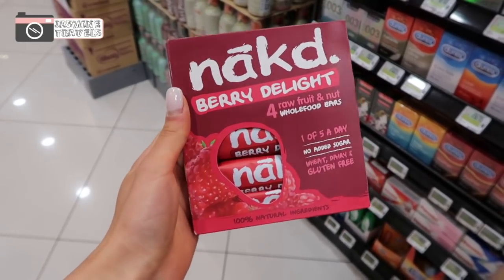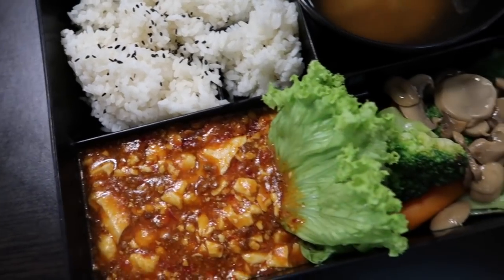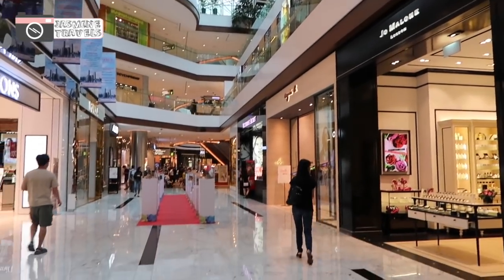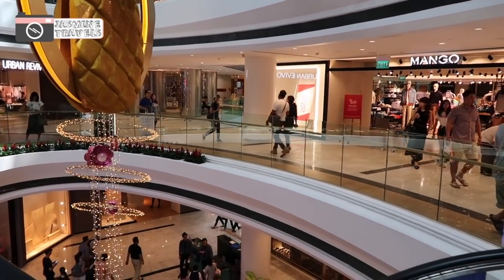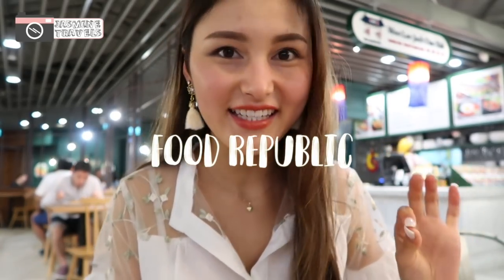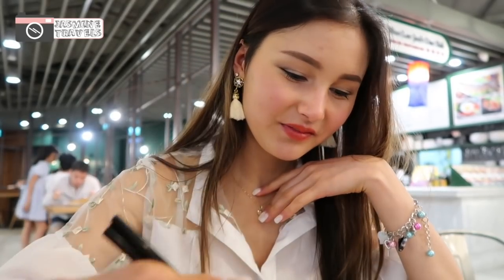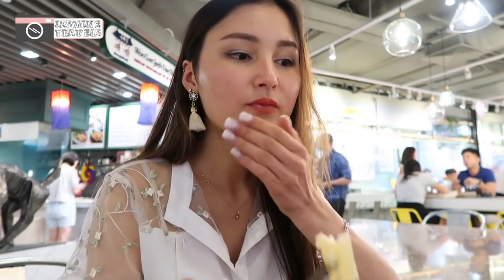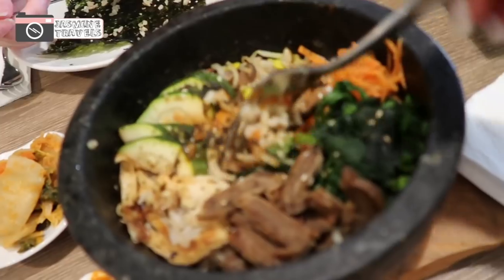Incredible Shopping Malls & Vegan Food⎮Singapore Trip 2018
Hi everyone! This is my last vlog for Singapore, and I hope you enjoyed it! On our last three days here, we explored lots of different shopping malls, ate some delicious food and visited a few more others places as well such as Little India and Haw Par Villa. Thank you all so much for coming along with me to Singapore; I had a blast here and I highly recommend this beautiful country as a holiday destination for anyone! I'm also super excited to be travelling to Hong Kong next, and can't wait to share my experiences there with you as well :) Hope you all have a wonderful day, take care, and see you in Hong kong! xxx

Send me something:

Jasmine Lipska
Oakleigh East, VIC
3166
Australia
Camera: Canon EOS 700D / Canon G7x Mark ii
Video is copyrighted by me.